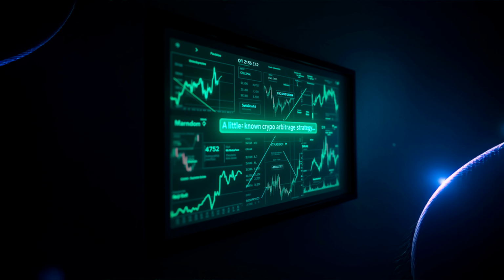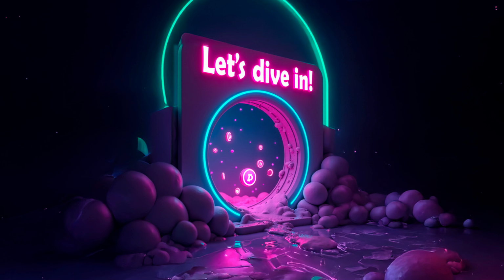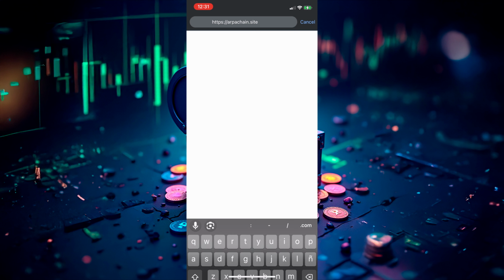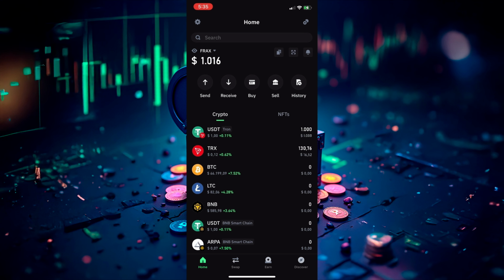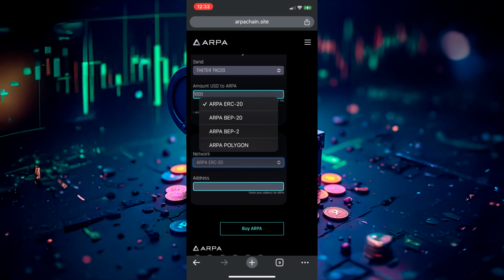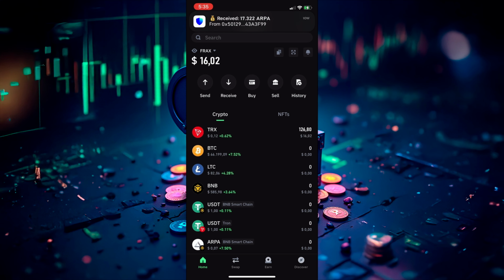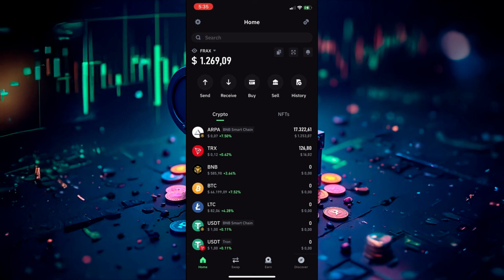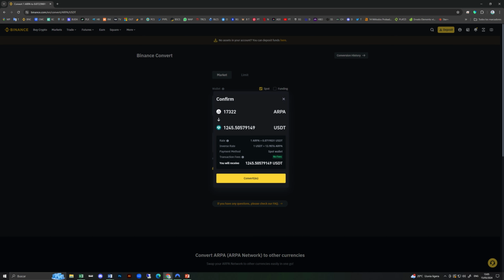Crypto Arbitrage: ARPA ↔ USDT — 7.2% Price Gap Today (Step-by-Step)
Turn a real 7.2% price gap into profit using ARPA ↔ USDT across two exchanges. I show the exact steps: funding, fees, transfer timing, and execution (Buy at 24,980, Sell at 26,780).
What you’ll learn: spotting gaps, step-by-step workflow, fee math, confirmations, and risk checks (volatility, KYC holds).